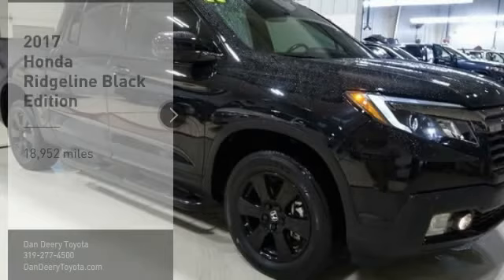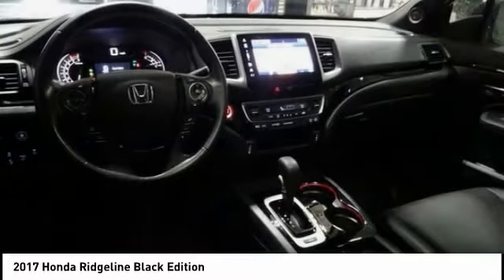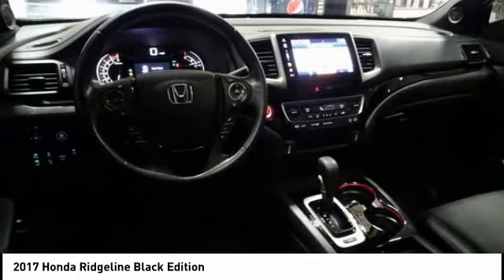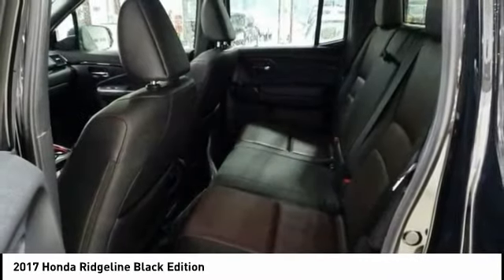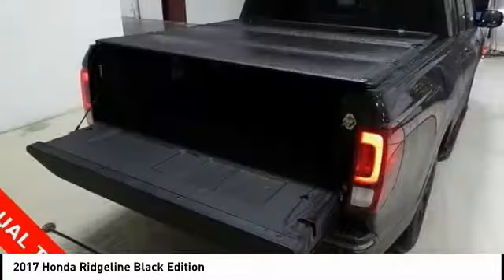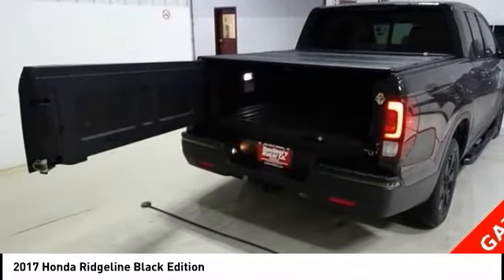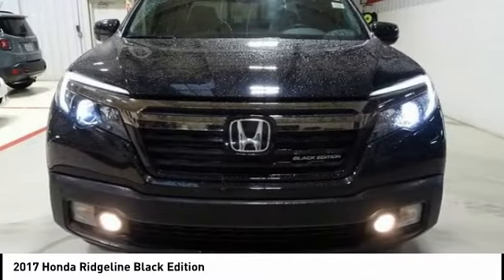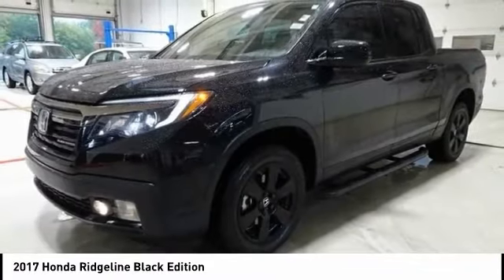2017 Honda Ridgeline Cedar Falls IA UD12656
2017 Honda Ridgeline Black Edition